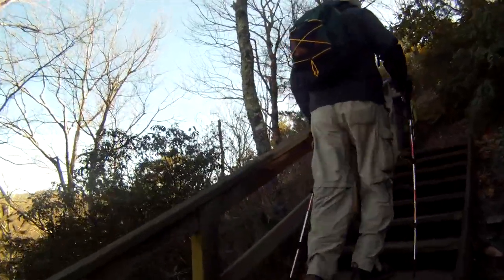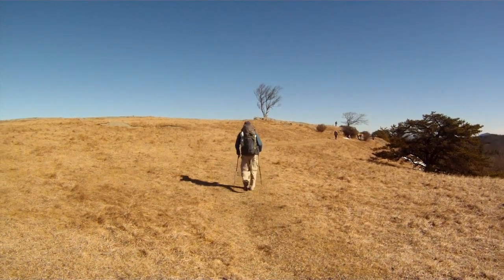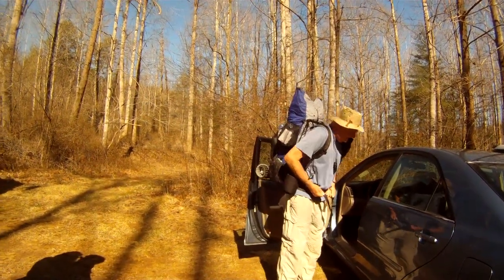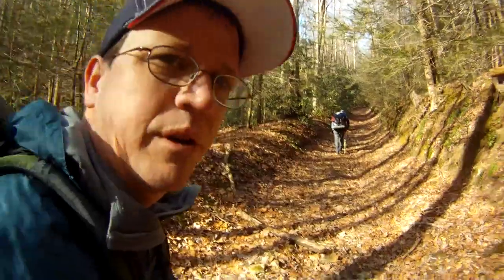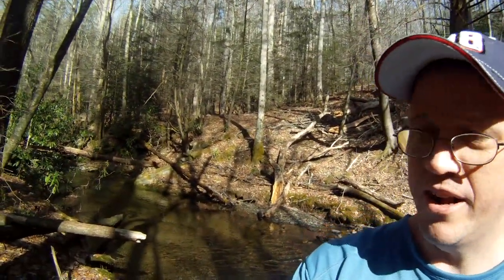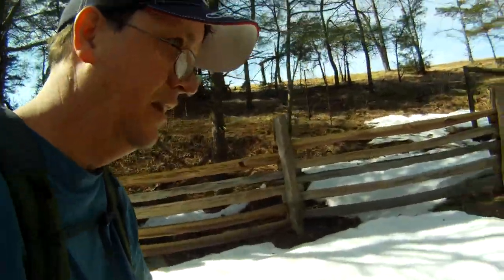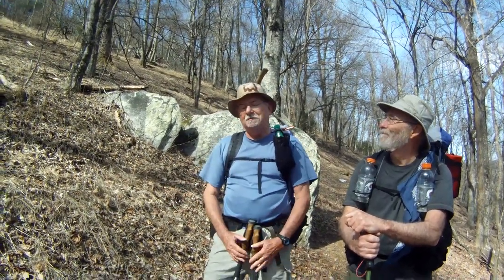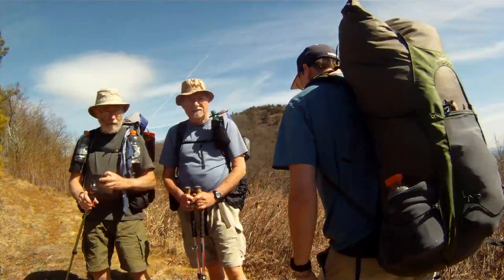Backpacking Doughton Park balds - Bluff Mountain - Cedar Ridge - Grassy Gap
Overnight backpacking trip to Doughton Park, located along the Blue Ridge parkway in NC, near Stone Mountain.
Trip started at Aligator Back overlook, heading clockwise to the Cedar Ridge trail, then Grassy Gap trail.
Primitive camping is available (by permit).